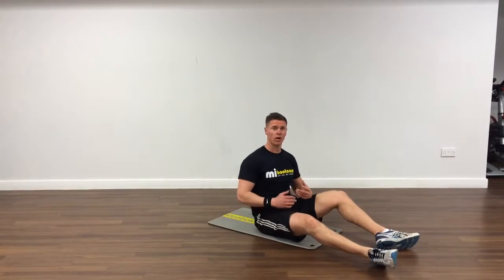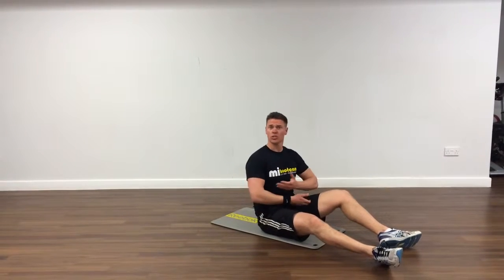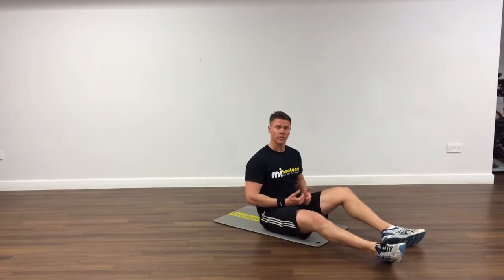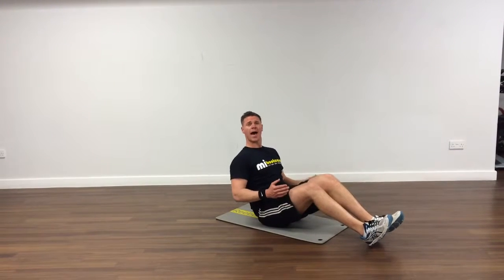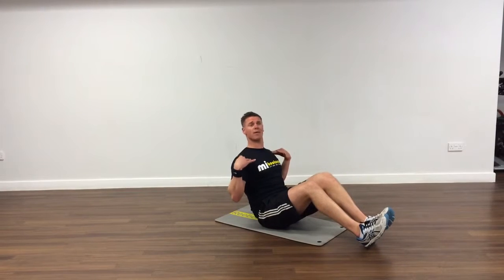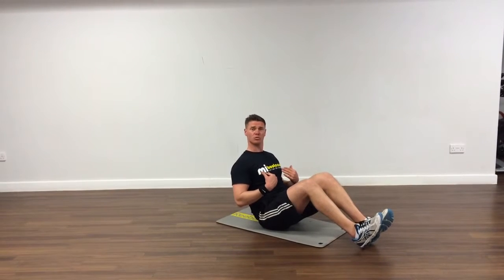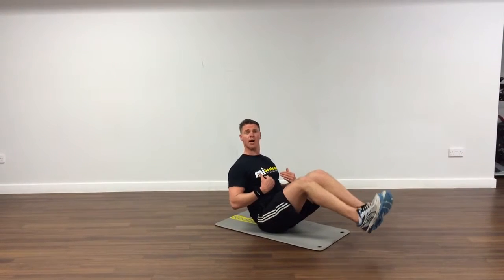Chelmsford Personal Trainer - EXERCISE_RUSSIAN TWIST_Mibootcamp